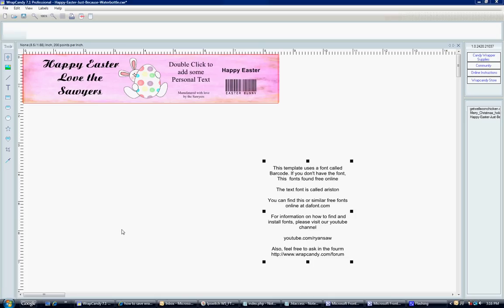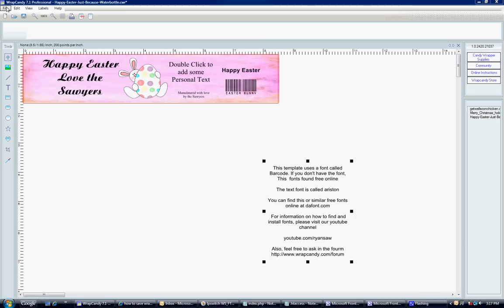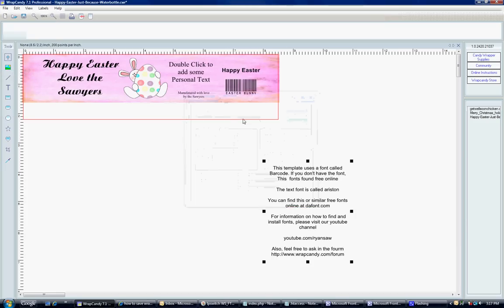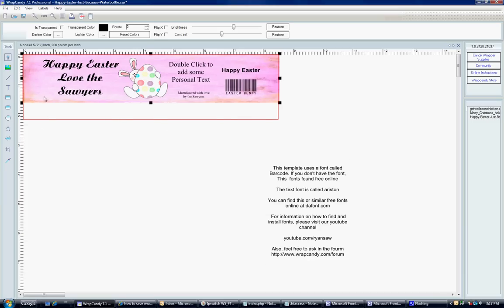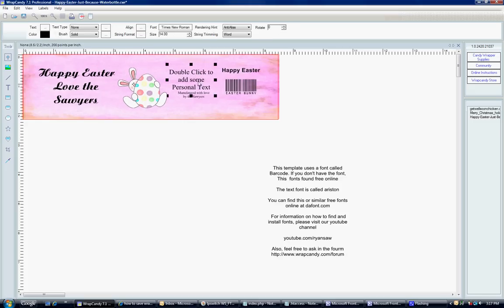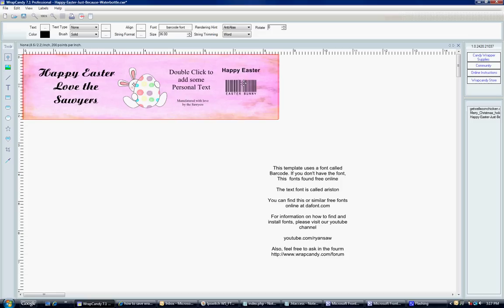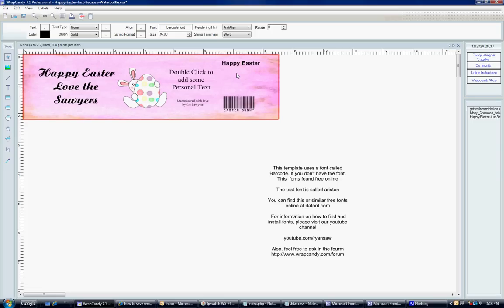How to resize a water bottle label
As many of you know, water bottles vary in sizes.  This is just a quick tip on how to change your water bottle label size.